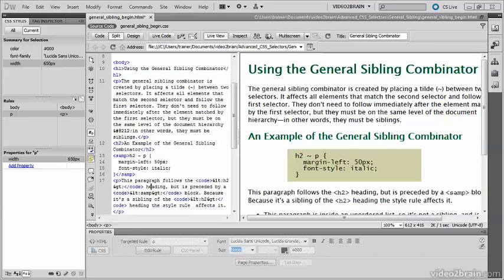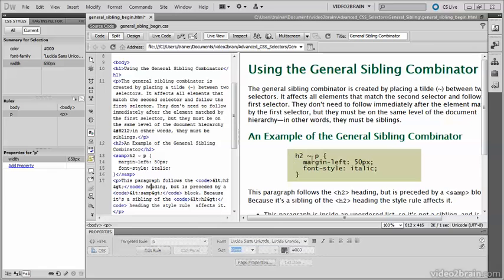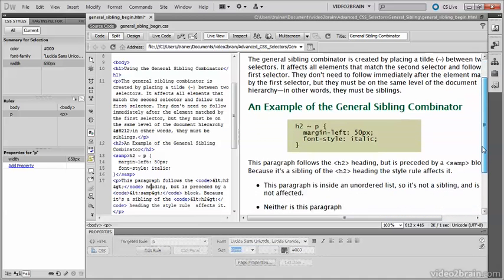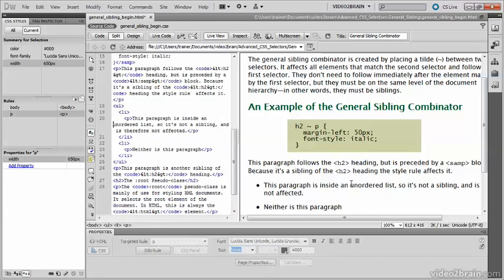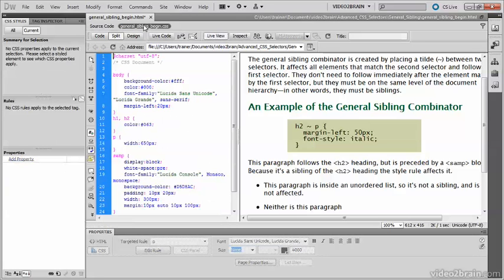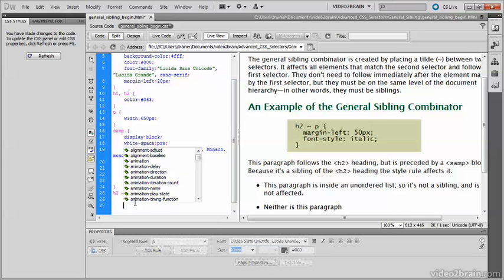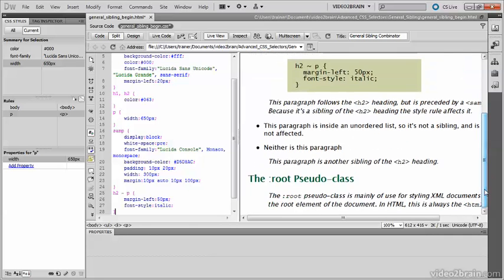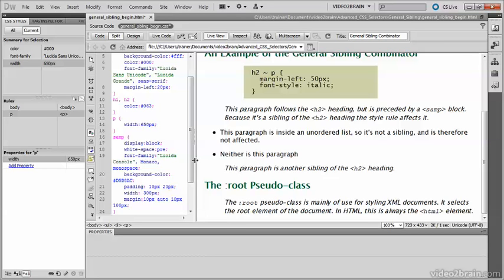Advanced CSS Selectors HTML5CSS3jQwithDreamweaver55 08 04